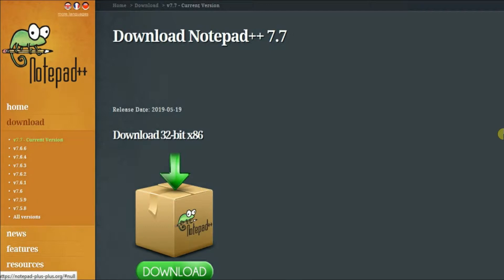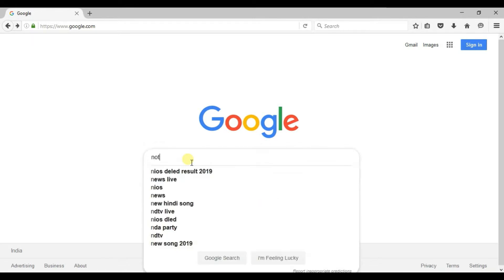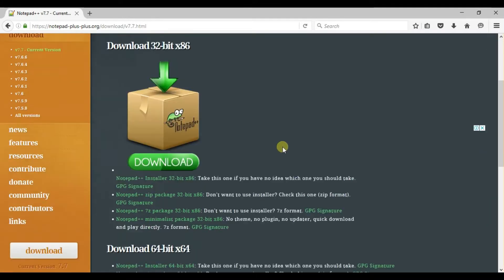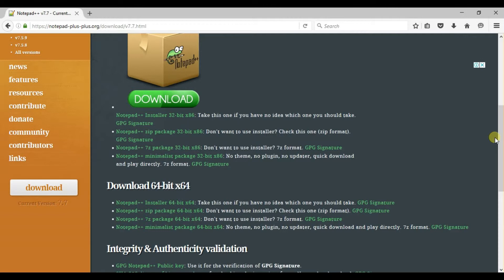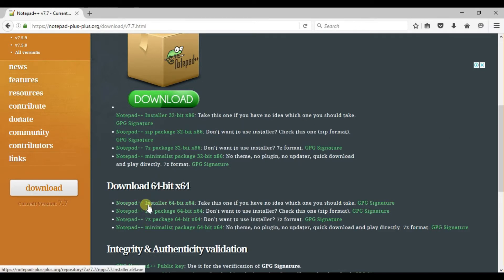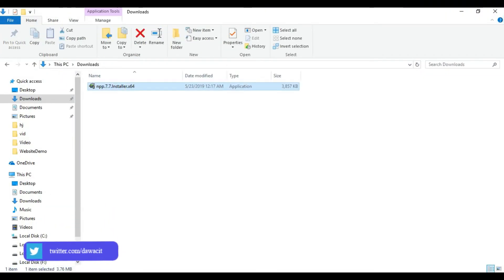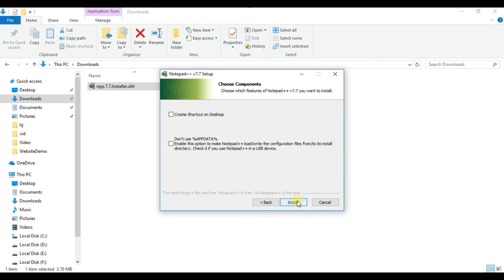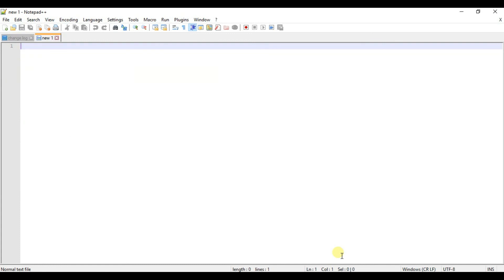How to download and install notepad++ latest version v7.7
Presenting notepad++,Notepad++ is a source code editor software which supports several programming languages like HTML,CSS,C and C++ etc.

How to find out Highest ,Second highest Third highest salary and Nth highest salary in SQL Server